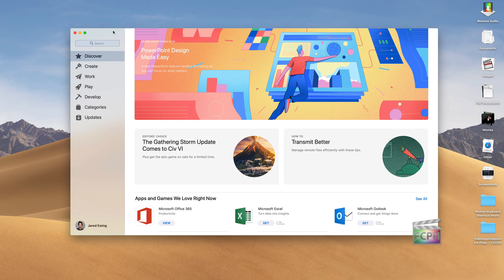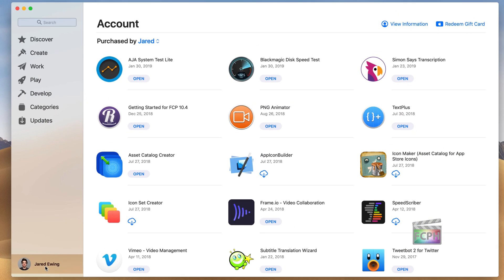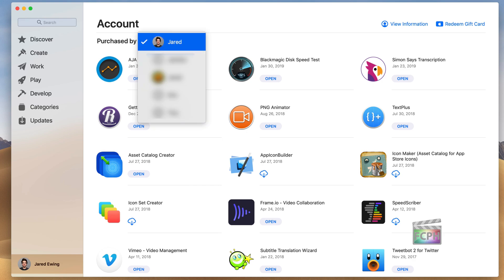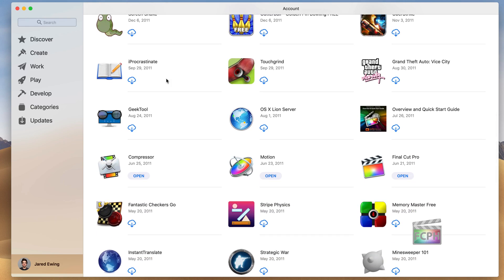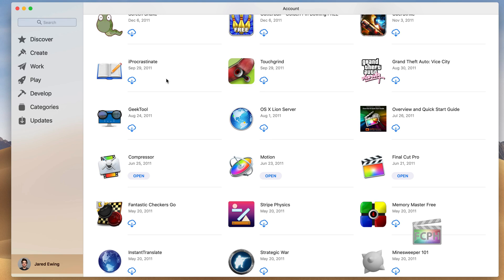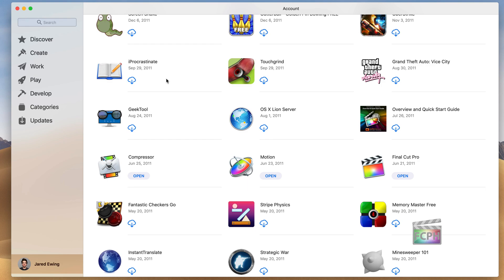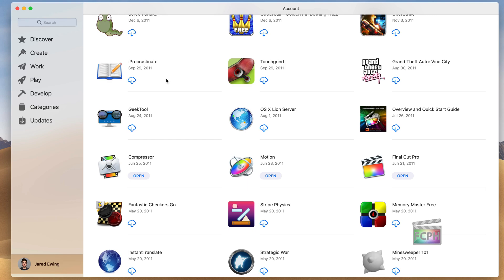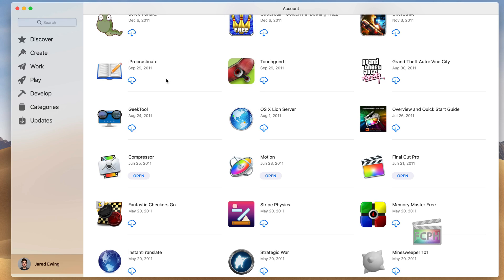Learn Final Cut Pro X | How to Reinstall FCPX on a Mac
In this video, you'll learn how to reinstall Final Cut Pro X on your Mac. Follow along as we show you the step-by-step process to get your FCPX up and running again.

0:00 • Reinstalling FCPX through the Mac App Store
0:34 • How to access Family Purchases

Don't miss out on mastering Final Cut Pro X and creating the videos of your dreams. Follow along with the same media used in this course at EditStock.com using the code FCPHELP.

Check out the entire course on our playlist for more helpful tips and tricks.